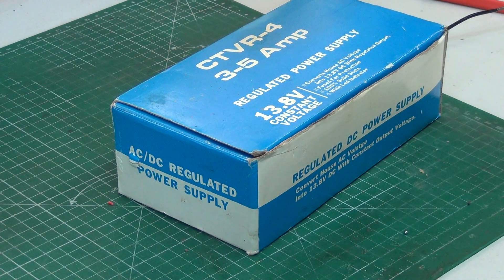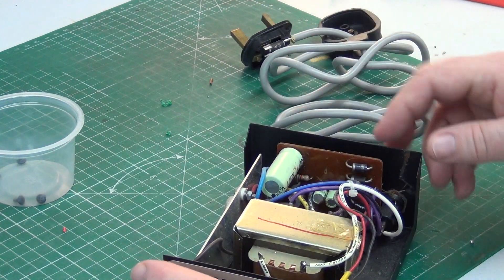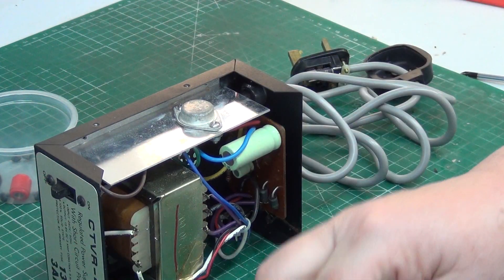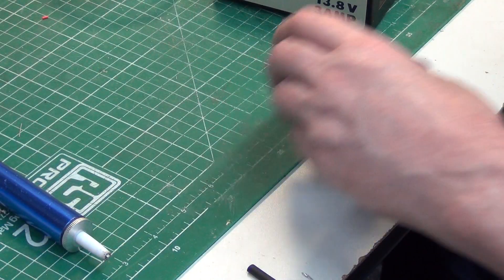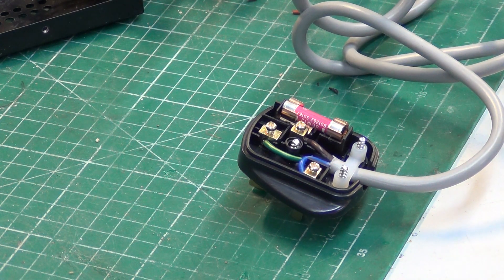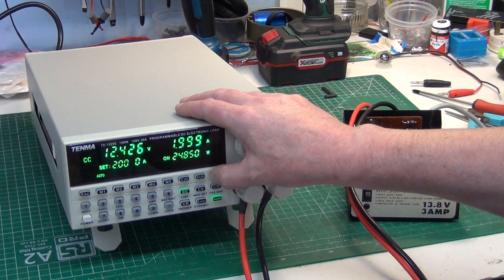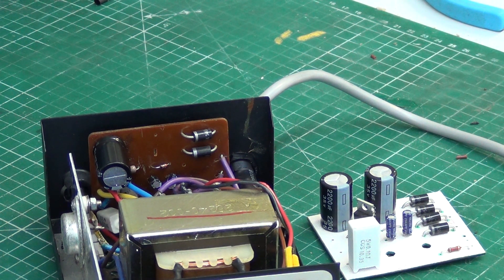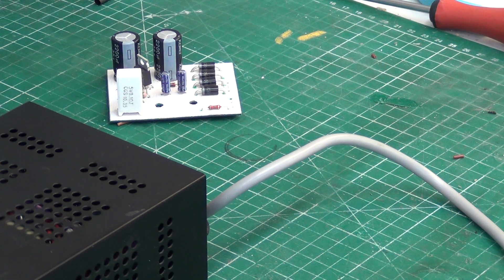CTVR-4 (3-5A) Power Supply service...of the banned Taiwanese type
In fact 2.4A, not even 3A.  This new CTVR power suppy is owned by the son of the CTVR business owner back in the 80's. He asked me to service it so it's both safe & able to be used.

Though I prefer the 5-7A version (really does 3A), it's nice to see the lower model.

This type of power supply, once safety upgraded, is reliable & ideal for running a 1980's UK FM CB radio, for what they were made to do.

Current models can draw 2.5A so really need a 5-7A model.

Remember all the 3-5A & 5-7A & so on is B/S which is why we test power supplies & tell you the real results.

Recorded 14th & 15th June 2023

Lincolnshire, UK